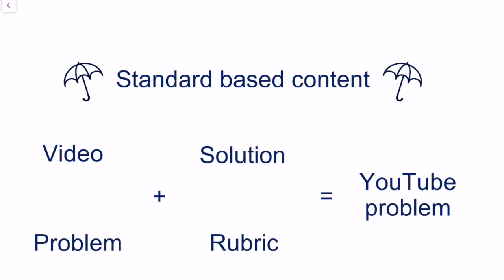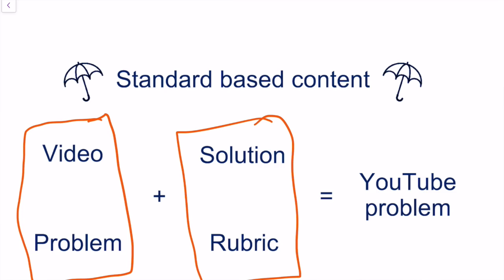YouTube problems for middle school science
YouTube Problems are innovative, student-written problems that reverse engineering actions in a video. These creative and fun problems can be adapted to almost any class. Middle school science teachers Lindsey Stevens and Lisa Kuhl discuss using YouTube problems in a K12 classroom.

We have published several papers in the engineering education literature with example YouTube problems.

Other teaching and research information can be found on Professor Liberatore's

Some research discussed in the videos was supported by NSF grant DUE – 1712186. Any opinions, findings, and conclusions or recommendations expressed in this material are those of the author(s) and do not necessarily reflect the views of the National Science Foundation.